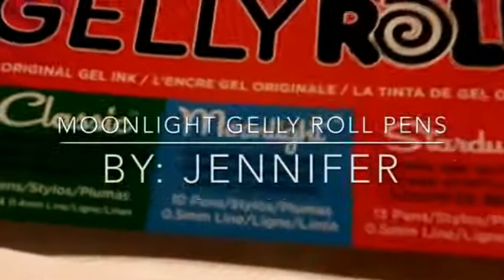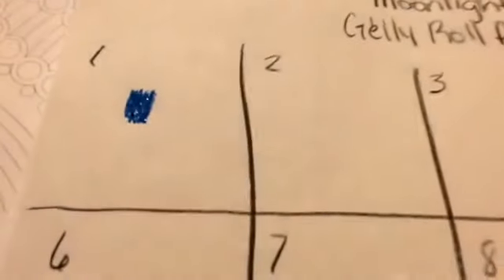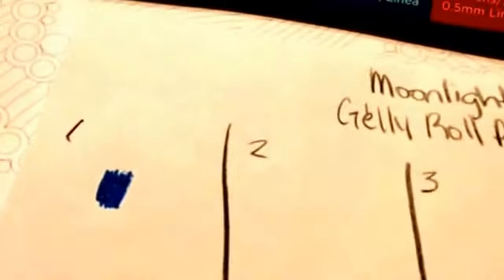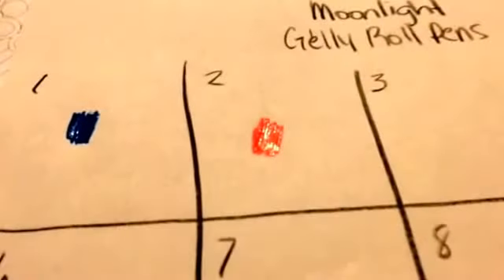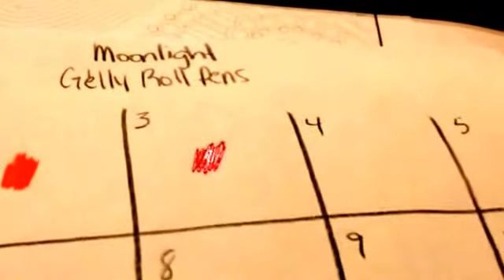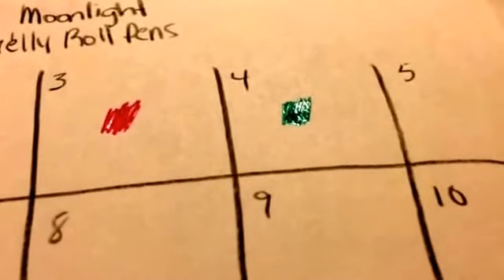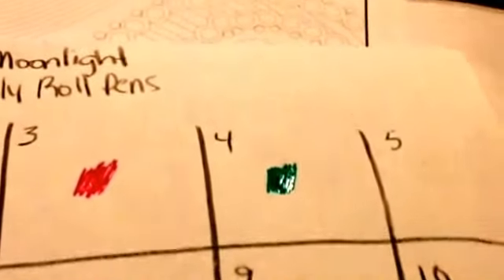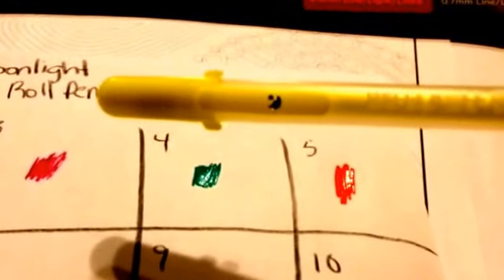Moonlight Gelly Roll Pen Review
The best Gelly Pens I've had so far. So many colors. You will not be disappointed. Like myself I'm on a weight loss journey. Coloring is a good tool not to eat. It keeps you distracted from those unwanted snacking times.

If you want to send me your products to review.